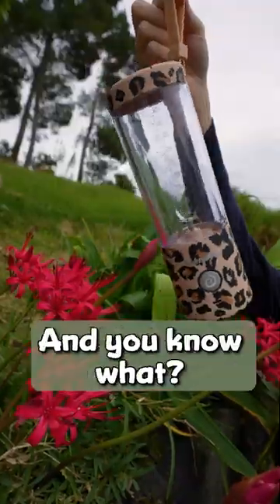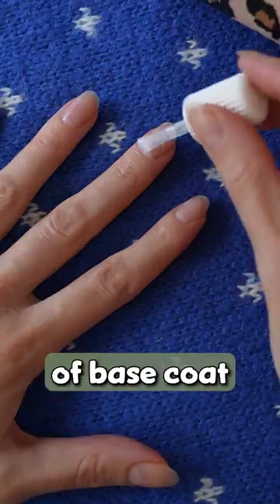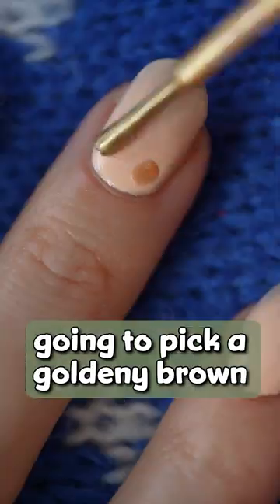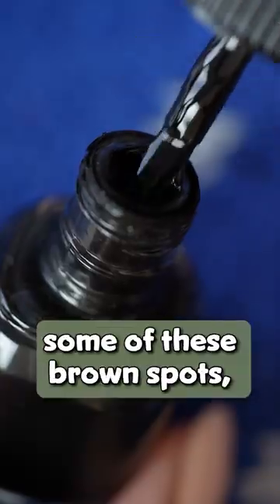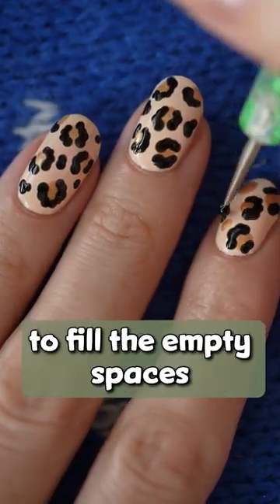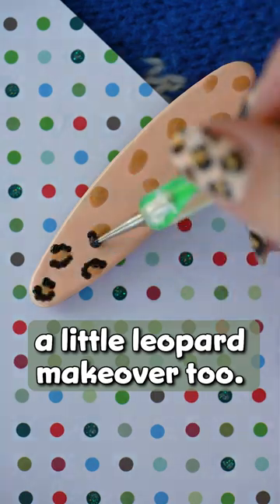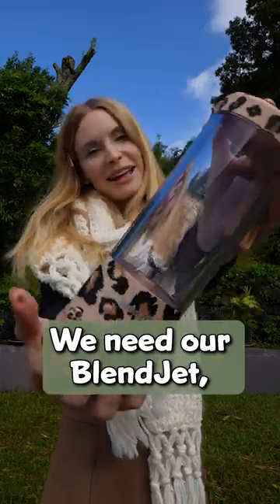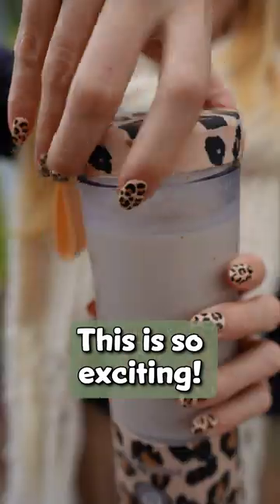Matching with the BlendJet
Matchy matchy with the BlendJet! DIY leopard nails, hair clip & yummy toasted hazelnut smoothie!

Hazelnut Smoothie Ingredients
1.5 cups milk of choice (I am using coconut milk)
1 banana
0.5 cup toasted hazelnuts

DIRECTIONS
1. Blend all together in the BlendJet and enjoy!